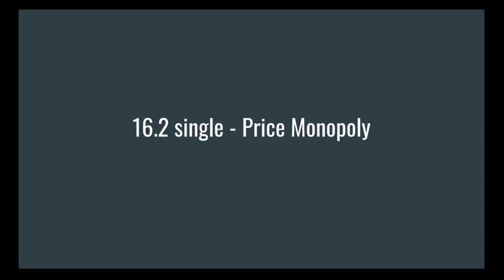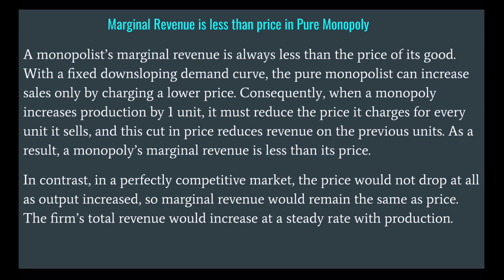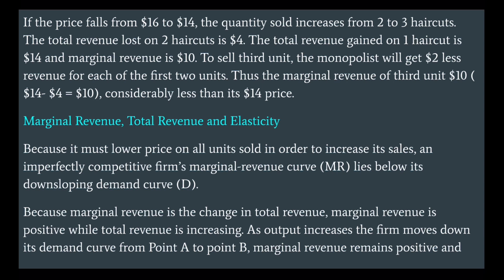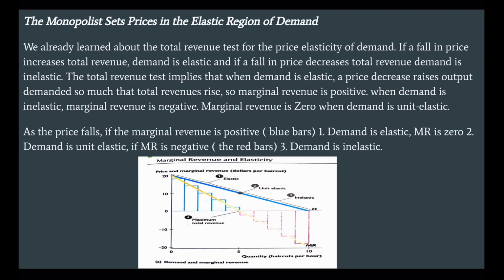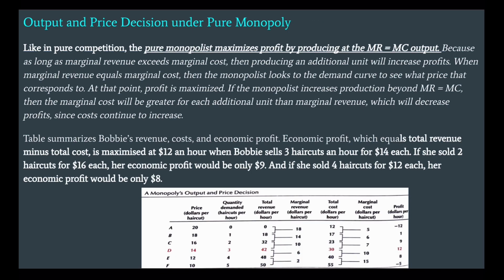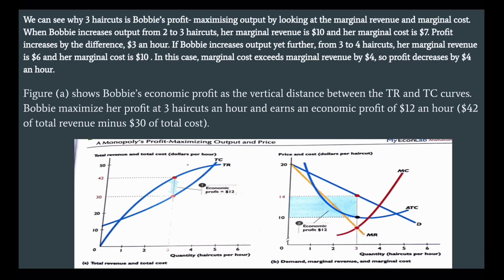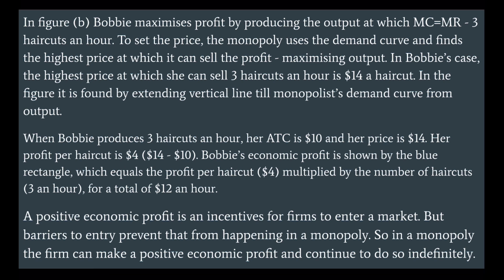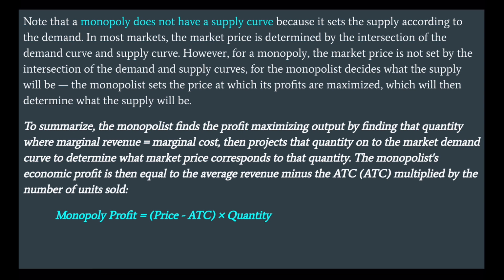16.2 SINGLE- PRICE MONOPOLY |simple economic lessons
This chapter deals with price and out determination under pure monopoly.